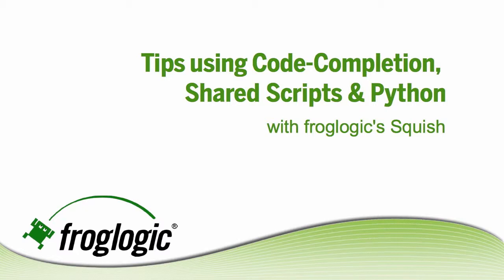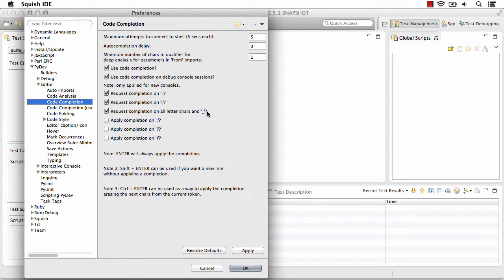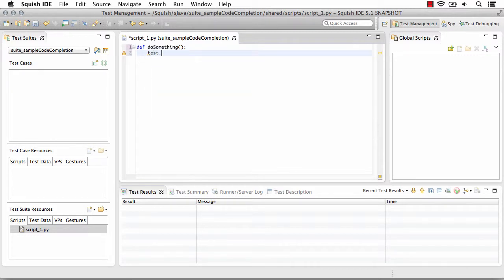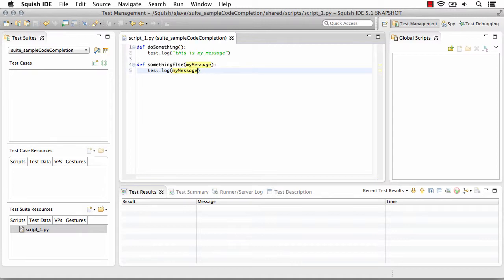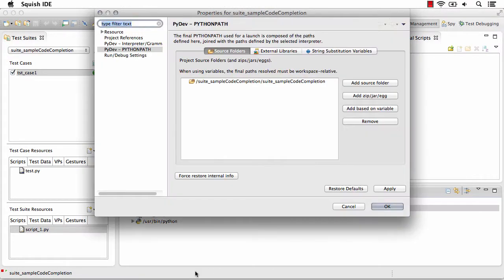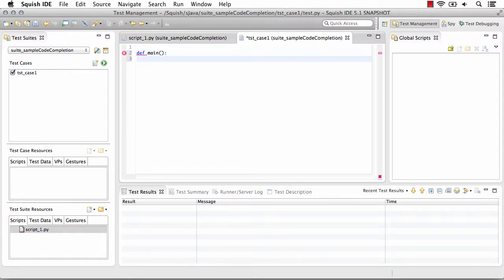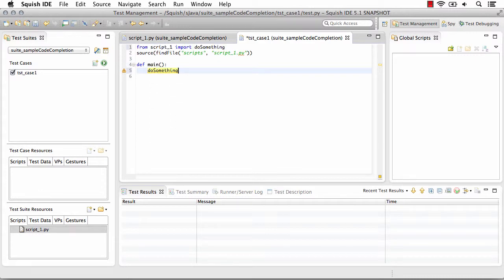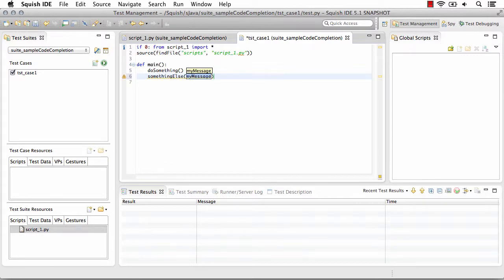Tutorial: Squish Code Completion & Shared Script tips with Python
This tutorial demonstrates the code completions features in Squish using Python as well as working with Shared Scripts.